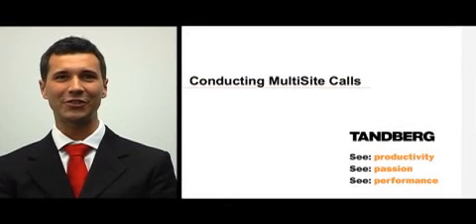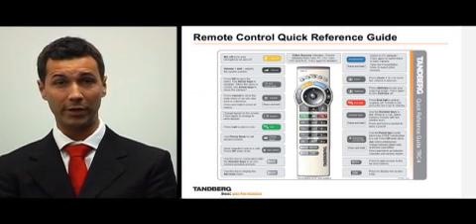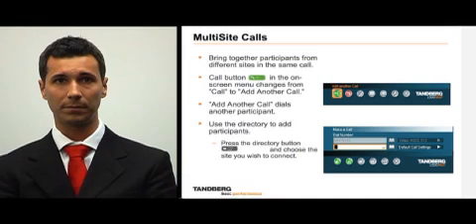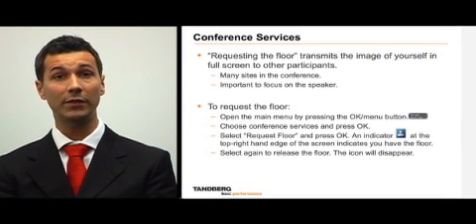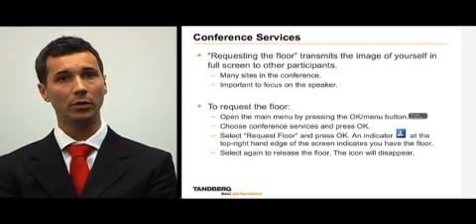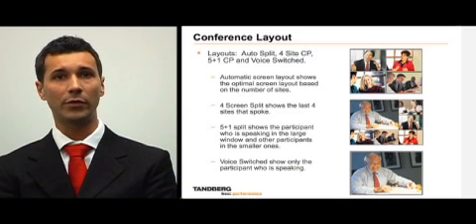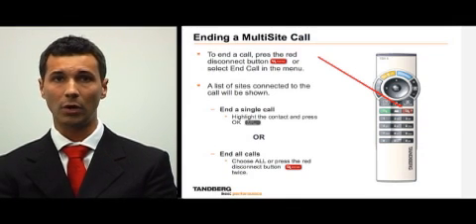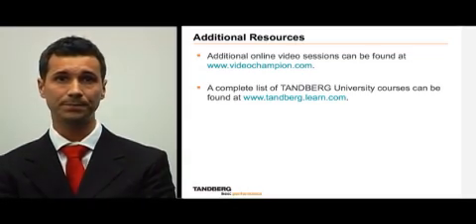Video Conferencing - Conducting Multi-Site Calls (only for systems with multisite capabilities)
Learn about adding sites/participants to a conference; conference services; conference layouts for multiple sites; and ending the call (may take a moment to fully load).